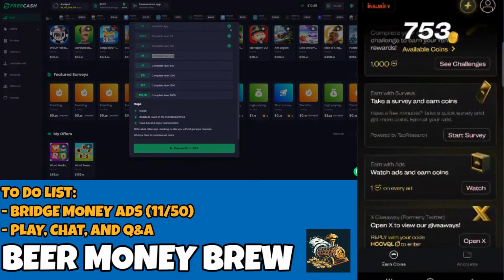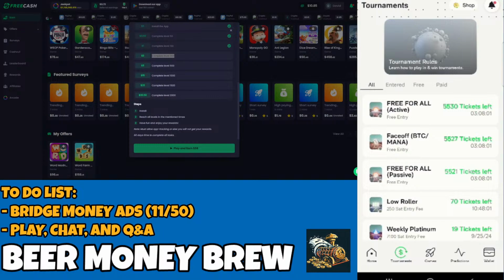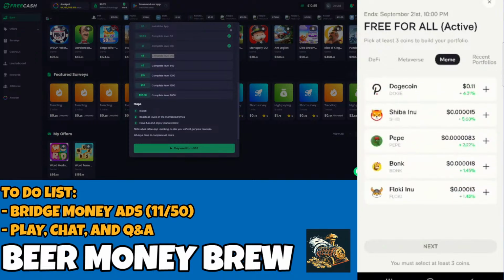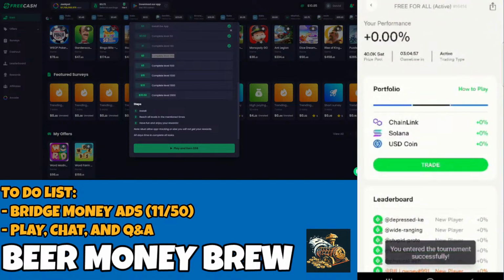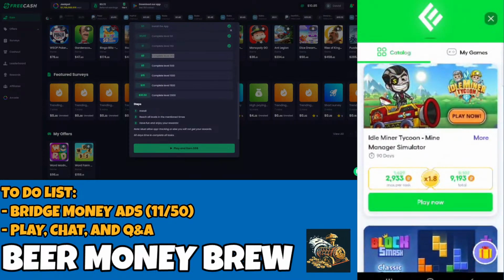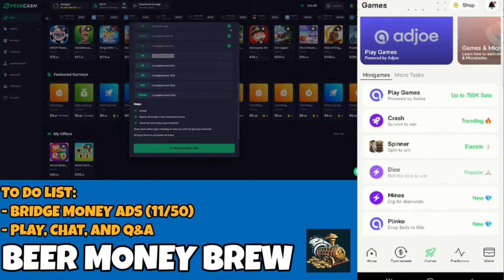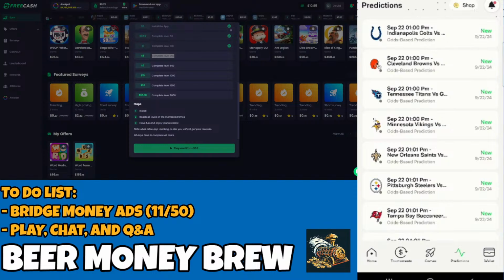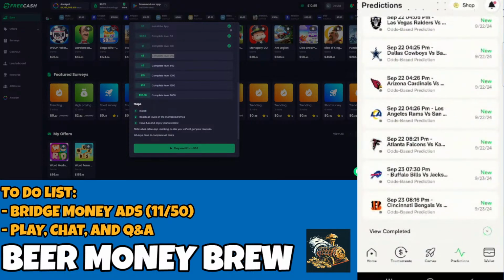My Ember Fund Tournament Strategy - Beer Money Brew #3 (09/21/2024)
NOTE: All information on this channel is for educational and/or entertainment purposes only. I don't give out financial advice. I give out my own financial strategies in my own personal experiments to figure out if you can make a monthly income through only trusted money-making apps. Apps like Atlas Earth are free-to-play games, not gambling platforms, and their mini-games are free-to-enter tournaments. Clip from last week's Beer Money Brew.. where I go over the strategy I use to win tournaments in Ember Fund about 80% of the time I play.

The apps I like (as of time of this upload):
Atlas Earth or code KRKDUQ

NOTE: All information on this channel is for educational and/or entertainment purposes only. I don't give out financial advice. I give out my own financial strategies in my own personal experiments to figure out if you can make a monthly income through only trusted money-making apps.

beermoney Beer Money apps like Atlas Earth are free-to-play games, not gambling platforms, and their mini-games are free-to-enter tournaments.